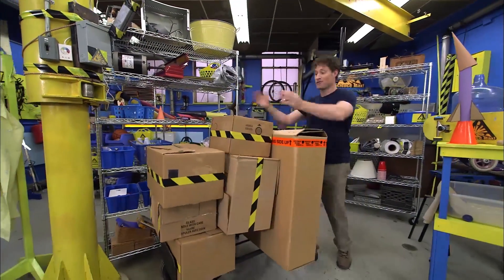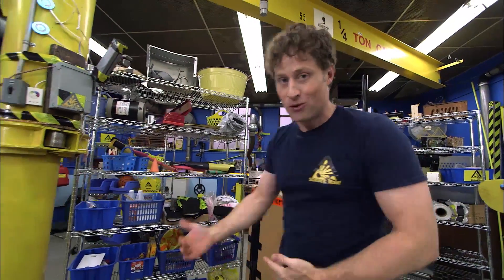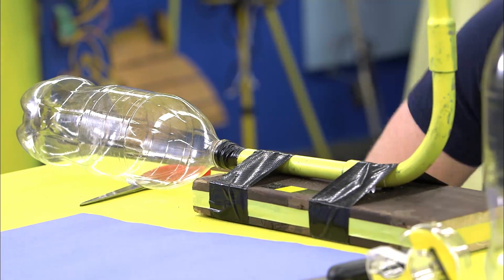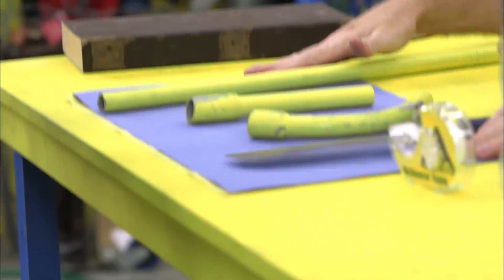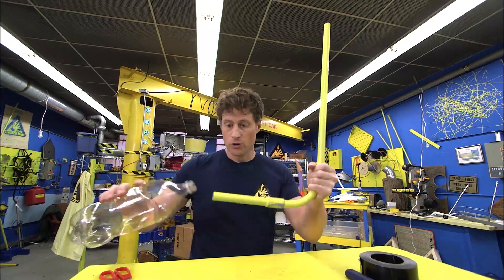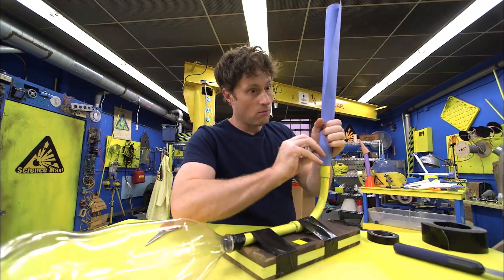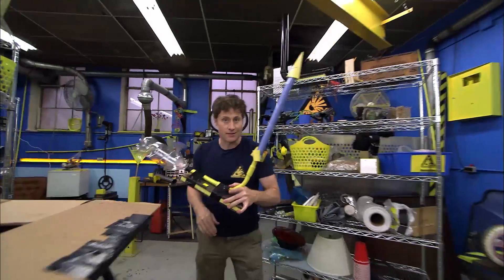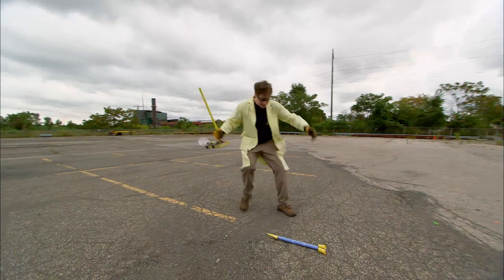Science Max | BUILD IT YOURSELF | Stomp Rocket | EXPERIMENT